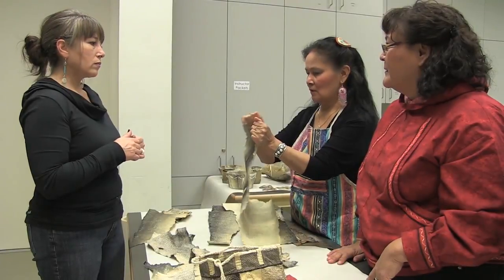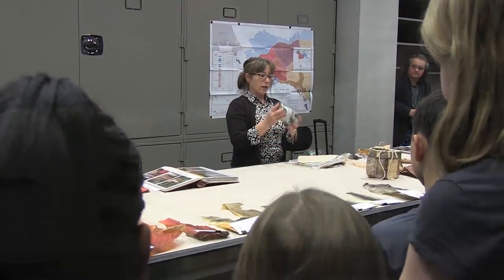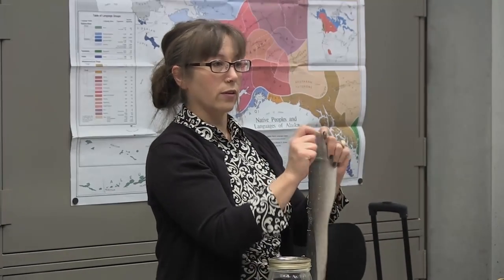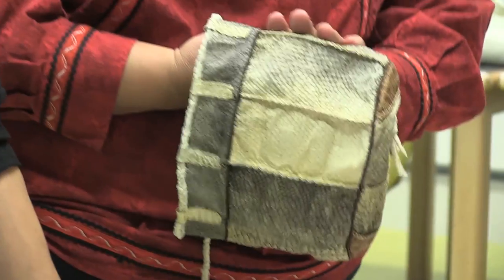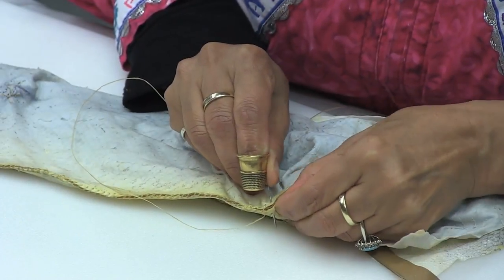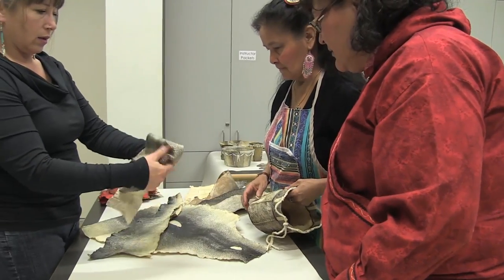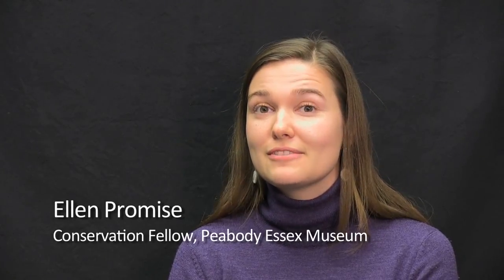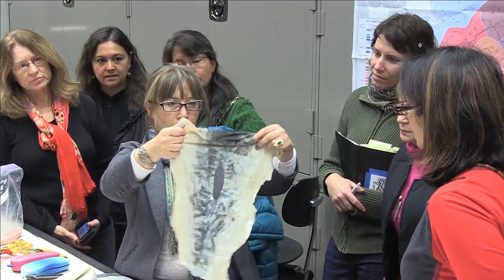Material Traditions - Sewing Salmon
The Sewing Salmon residency -- hosted by the Smithsonian Institution's Arctic Studies Center at the Anchorage Museum -- brought three contemporary Native artists together for a week of teaching, learning from each other, and studying museum pieces created by previous generations. Along the way from fish to completed work, they shared their knowledge with students and visitors, and with curators and conservators who care for museum collections. Each has a unique approach to her work, and a commitment to this almost-lost art.

For more information about the Alaska office of the Arctic Studies Center, go